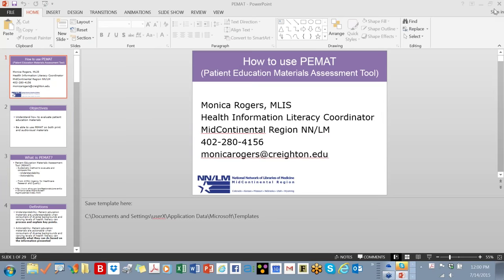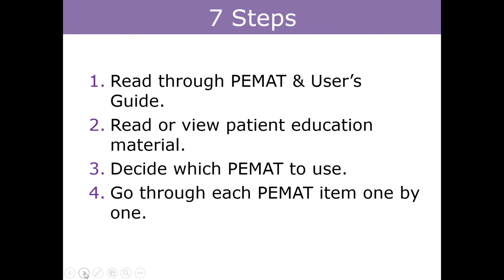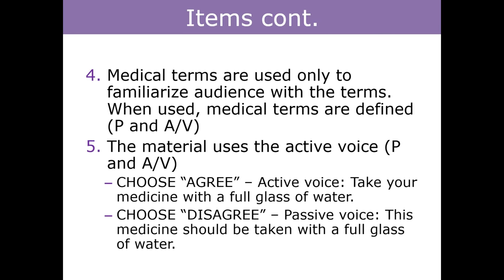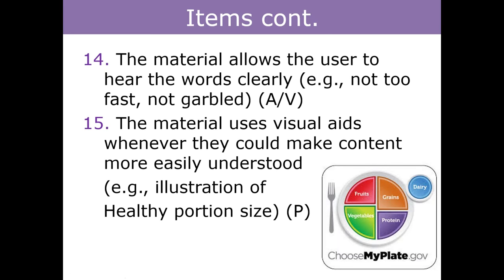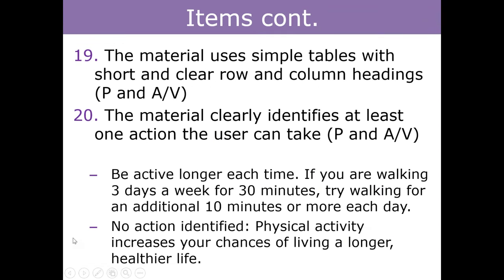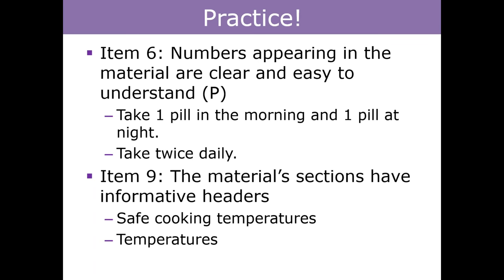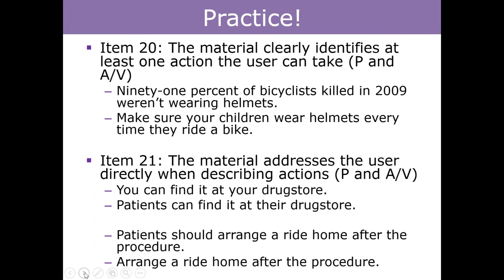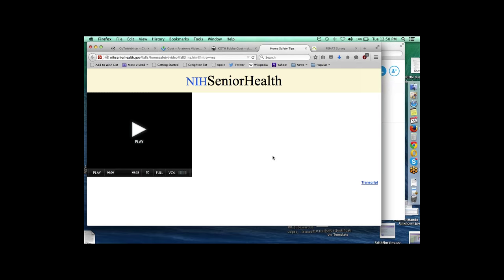Patient Education Materials Assessment Tool (PEMAT)